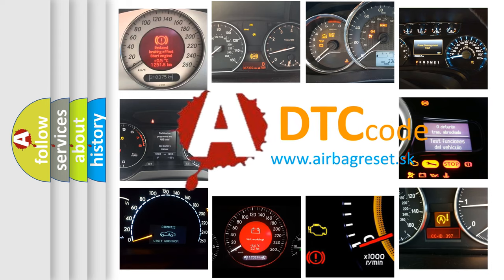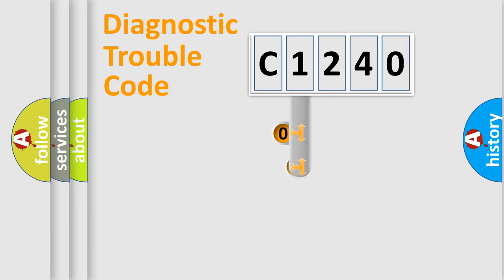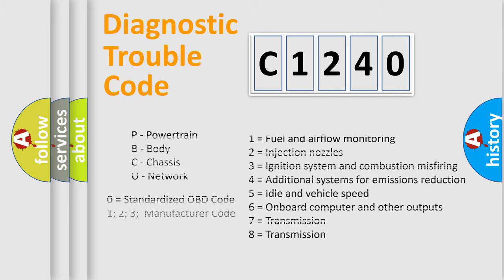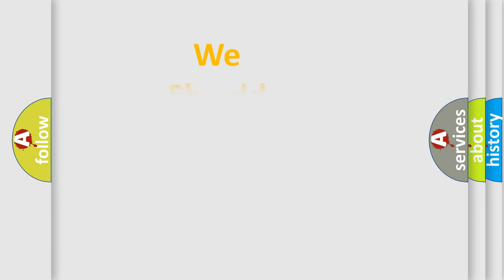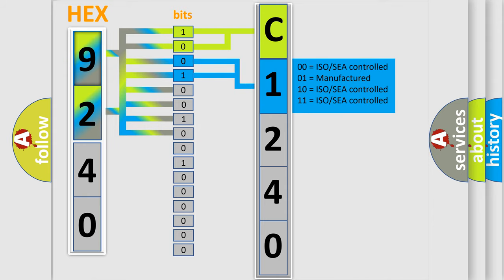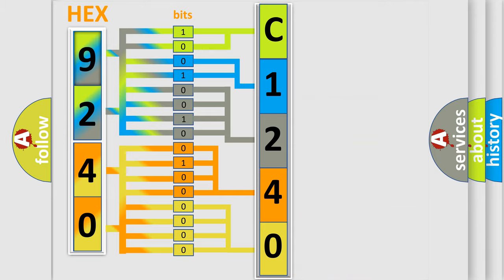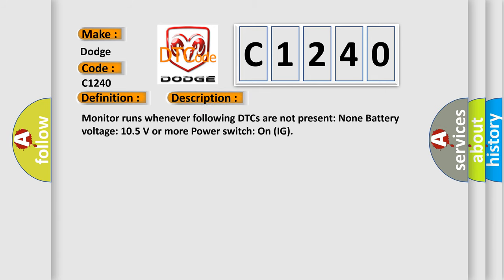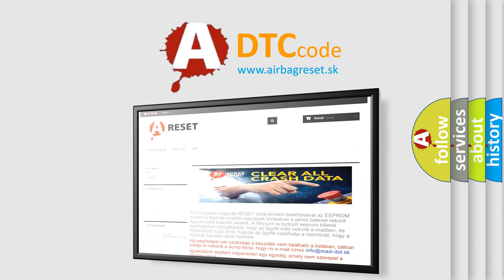DTC Dodge C1240 Short Explanation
Contents:
0:21 Basic DTC analysis according to OBD2 protocol standard.
1:48 Insight into programming
2:58 A diagnostically understandable description of the Diagnostic Trouble Code
3:05 Basic error definition

Make:
Dodge
Code:
C1240
Definition:
High Speed CAN Communication Bus
Description: